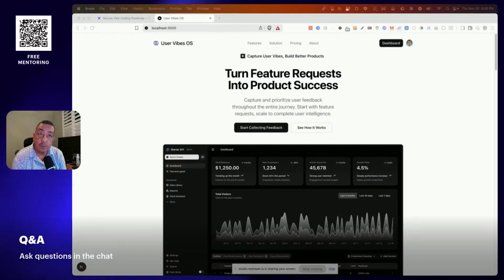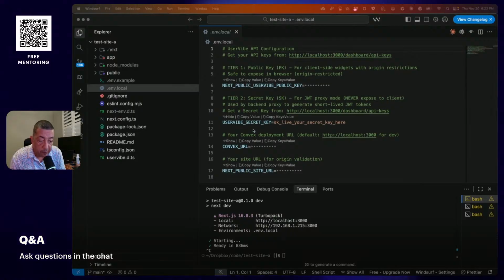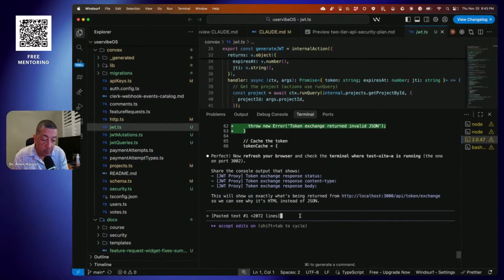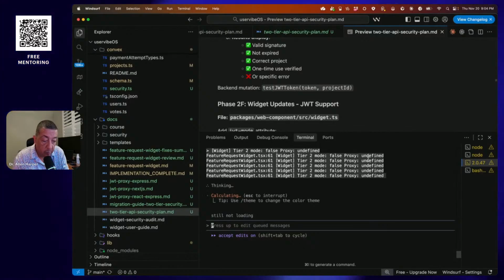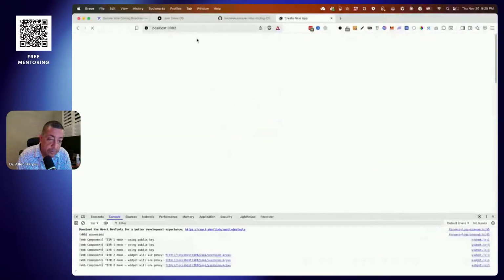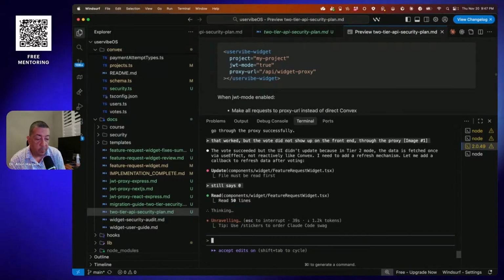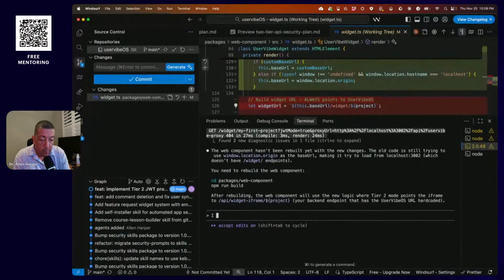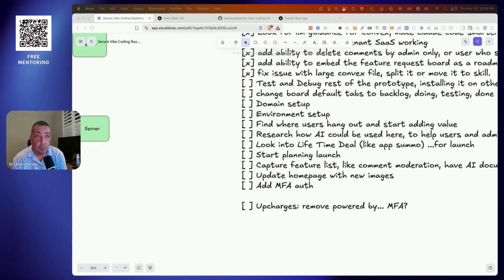Live Secure Vibe Coding: Day 11